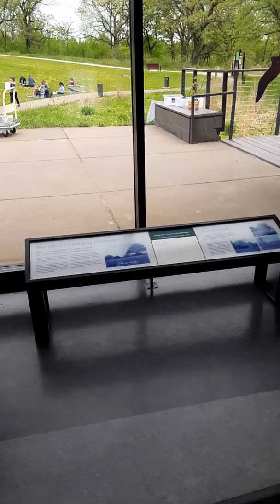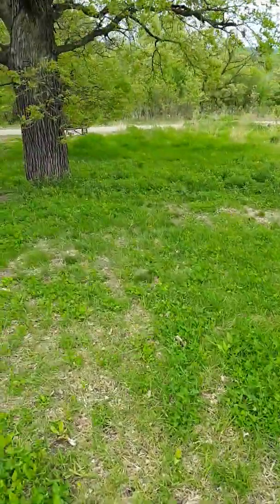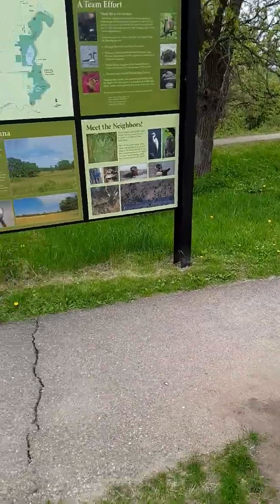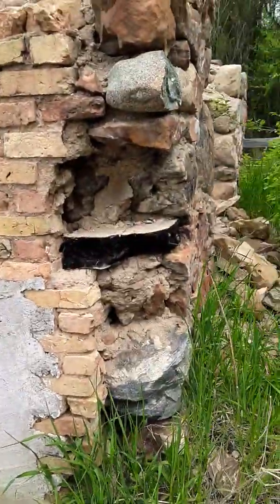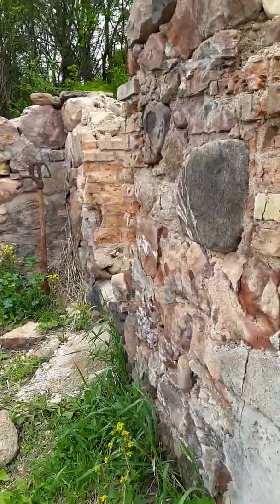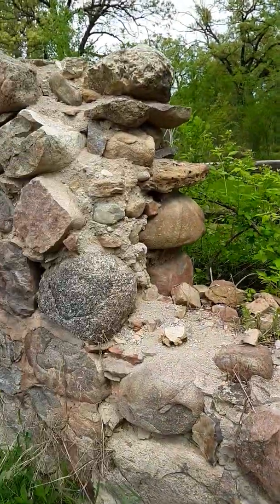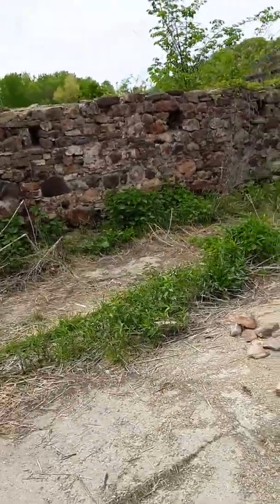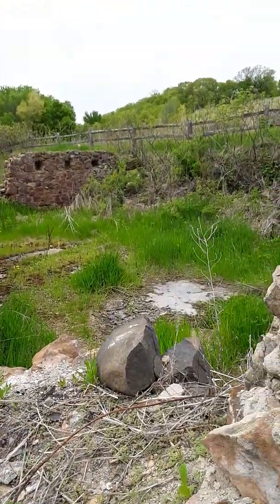Minnesota National Wildlife Refuge part 4